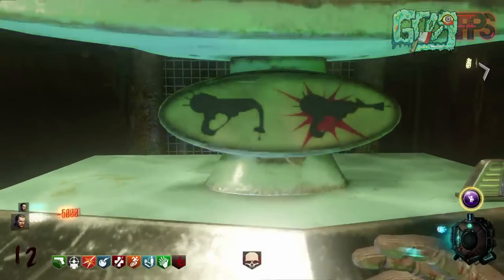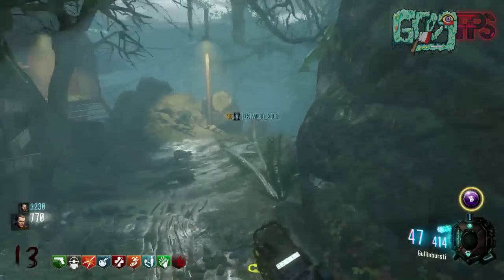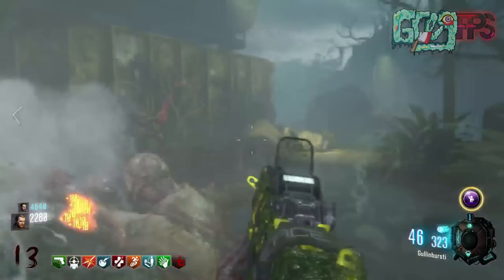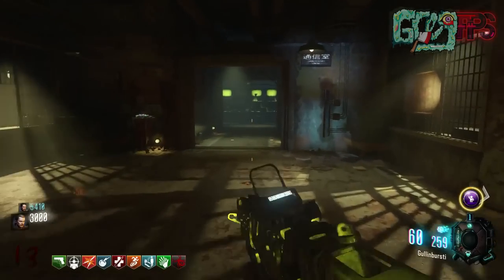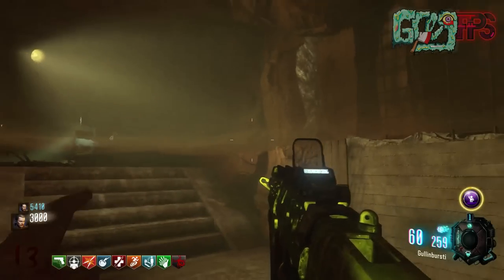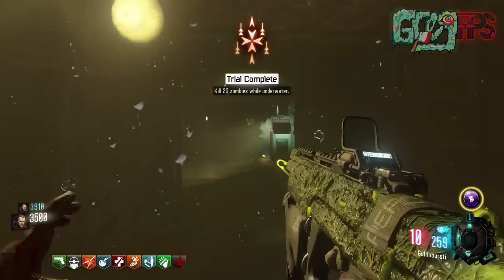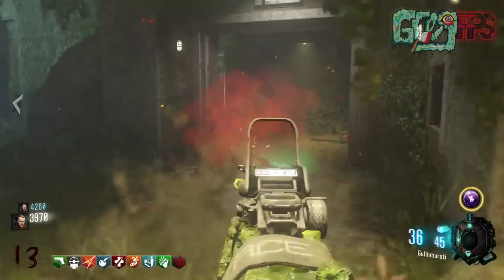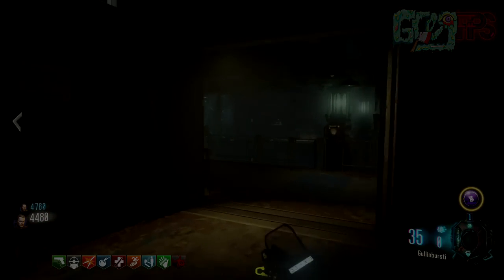BO3 Zombies "GULLINBURSTI" Pack a Punched RAZORBACK Gameplay! (Black Ops 3 Zetsubou No Shima)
Music Within the Video :